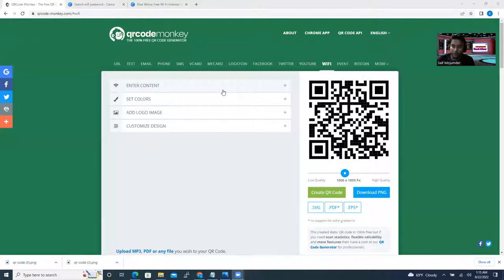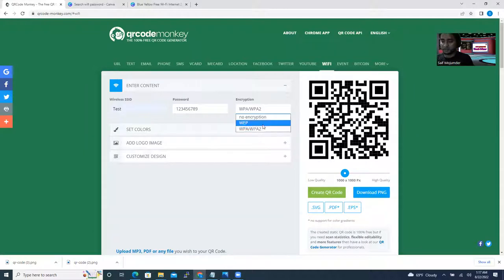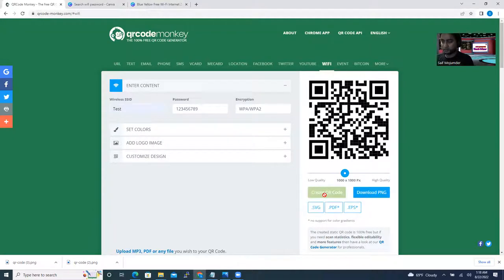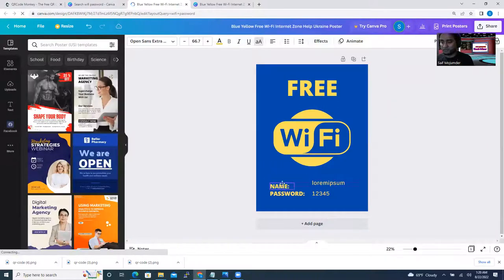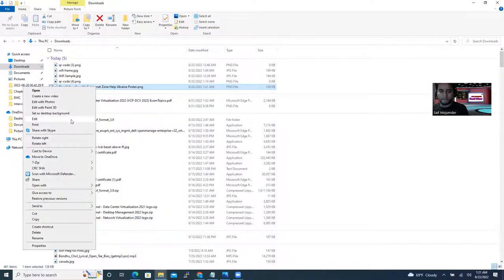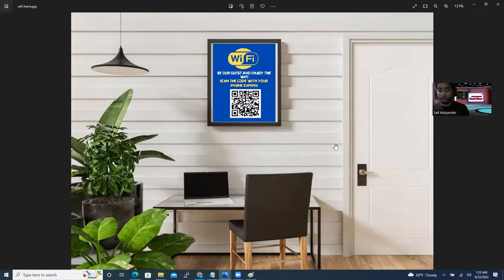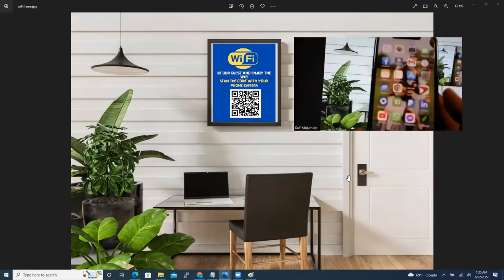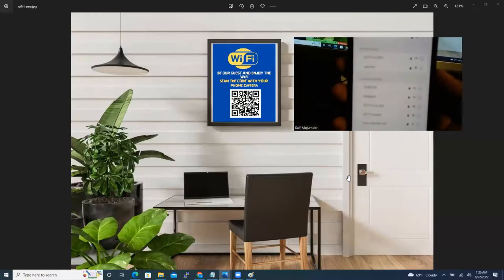How to Make a QR Code For Your Wi-Fi | Share Wifi Network by Sharing QR CODE